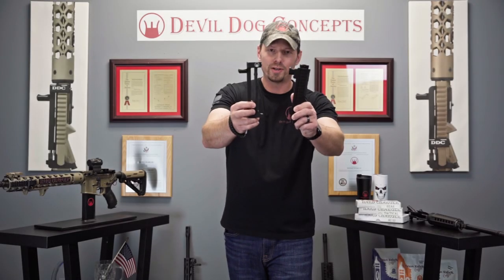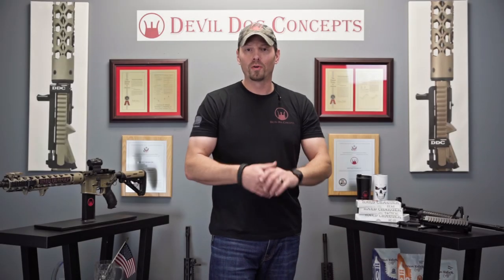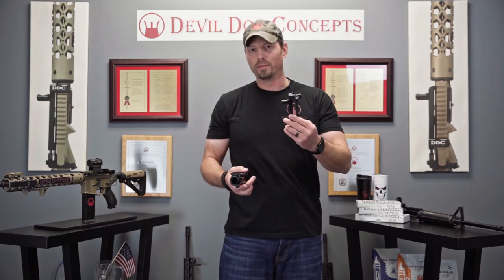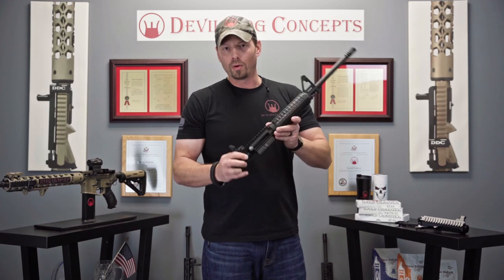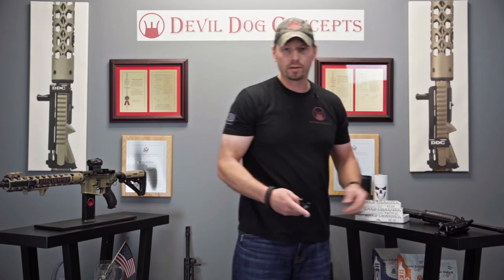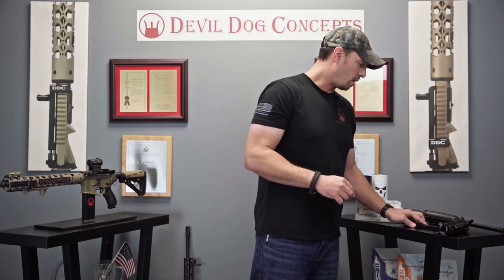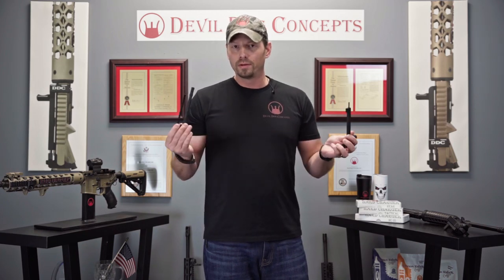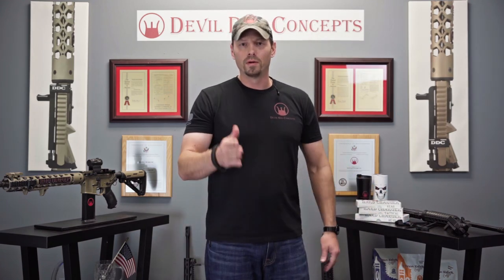What is a better option for me?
We hear often  " Why not just get a side charging upper?"
Well, here is what we have to say about that...